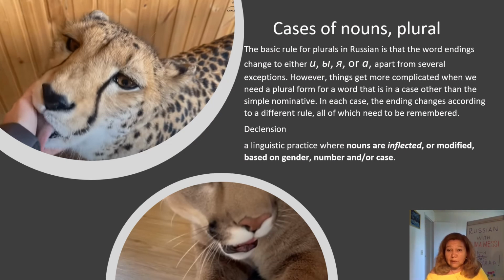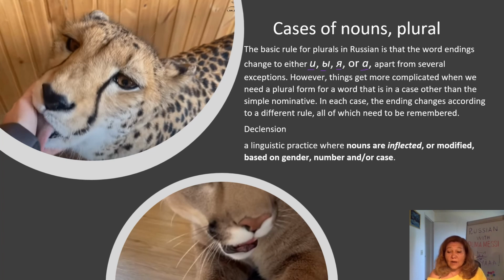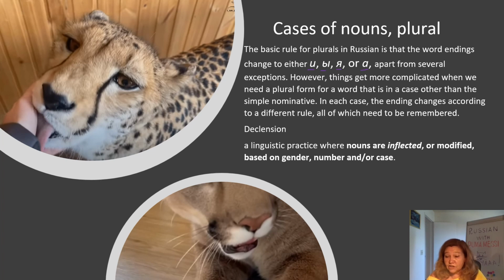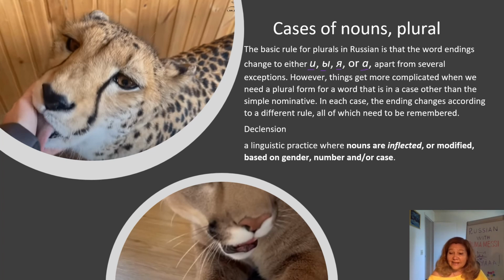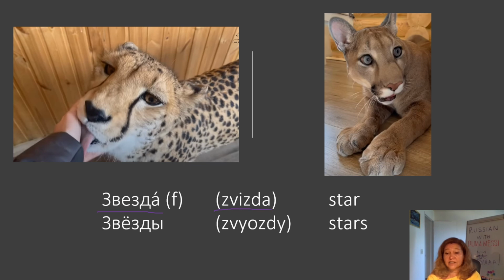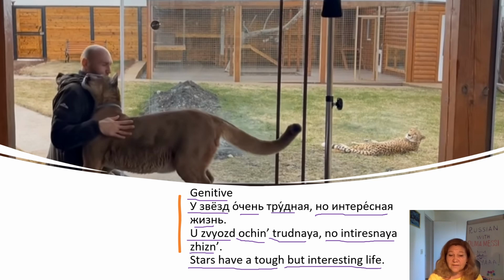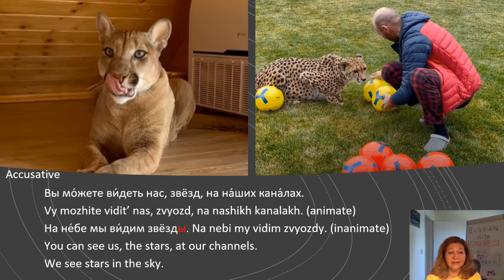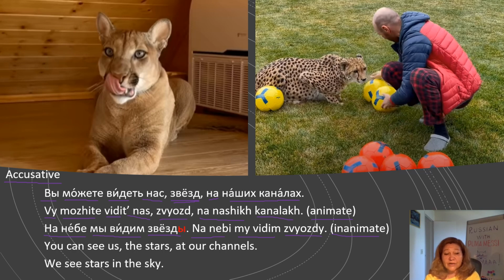Russian with Puma Messi. Cases of Nouns, Plural. Only a sneak peek. Падежи, множественное число.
Happy Sunday! A little bit of grammar today. Your questions/comments are welcome, as usual. Don Pepas is ready to assist me with them :)
If you want to go over Cases of Nouns for the nouns in singular, please see this playlist

I am looking forward to hearing from all of you!
Warmly, Lilian and Don Pepas